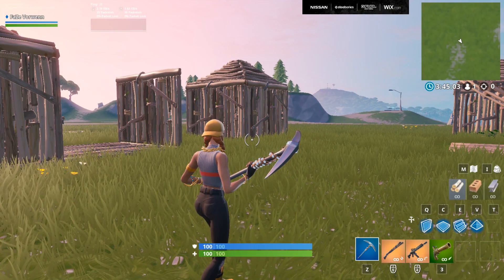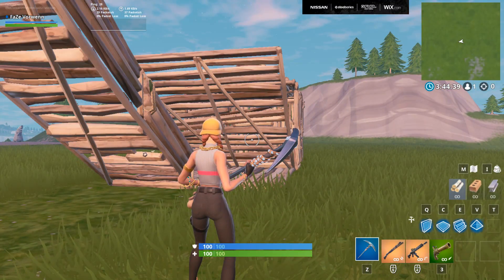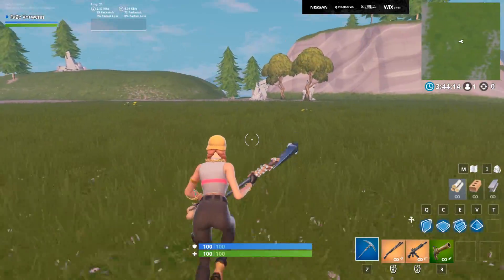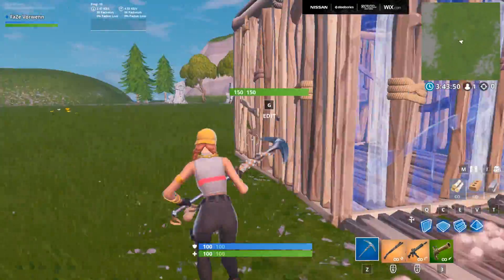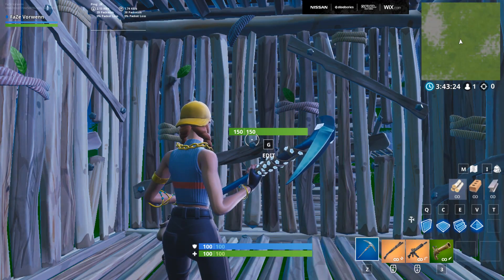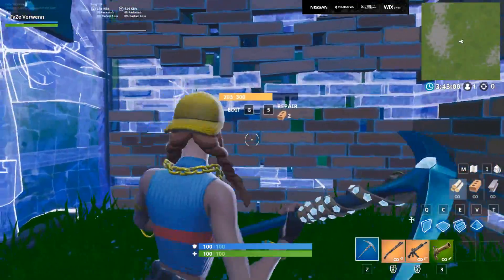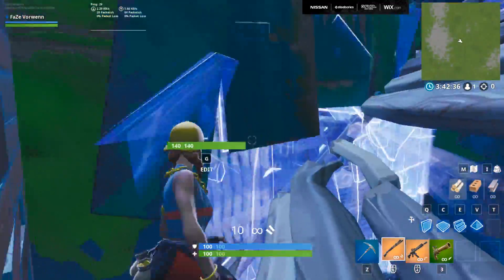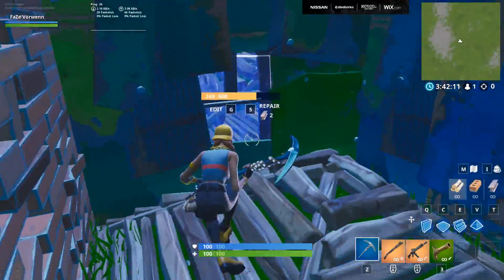How to avoid "Mongraal/Mitr0" exploit to get in a 1x1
CONFIG:

Sens: 800DPI X:0.10 Y: 0.08 ADS: 0.74 SCOPED: 0.45

Resolution: 1600 x 900 Colorblind Tritanope 5/10

Peripherals:
Mouse: FinalMouse Air58 Ninja Blue
Keyboard: Anne Pro 2
Mousepad: Steelseries Qck+ FaZe Edition
Headset: Steelseries Arctic Pro

PC:
32gb ram